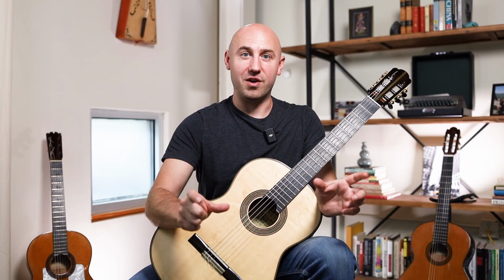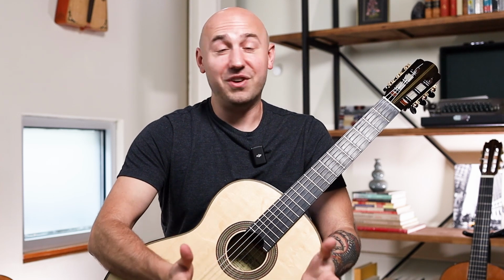The Chord That Tells You What's Next: Dominant 7th Explained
What if you could see a chord sheet or hear a dominant 7th chord and immediately know where the music is headed?

In this lesson, I break down how dominant 7th chords are built — the simple interval formula (major 3rd + minor 3rd + minor 3rd) — and why they create such a powerful sense of direction. Once you understand the V7→I relationship, you'll start predicting chord changes in any style: classical, jazz, blues, rock, pop, and folk.

This is part of the 30 Day Guitar Chord Fluency Course and the foundation for our upcoming I to V7 progression series. If 7th chords have ever felt like random numbers tacked onto a letter, this lesson will change how you hear music.

⏱️ Timestamps:
0:00 What makes a chord a "7th"?
1:12 The dominant 7th formula
2:16 Why "dominant"?
3:53 Same V7 for major AND minor keys
4:52 The Perfect Authentic Cadence
6:10 Why this unlocks every genre